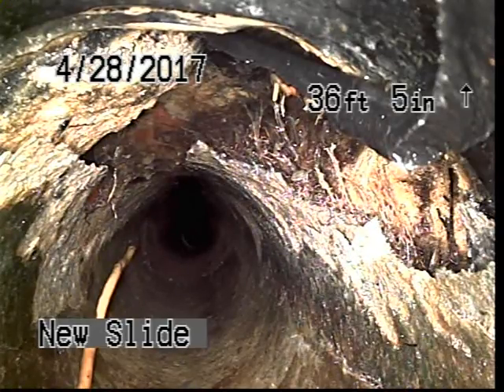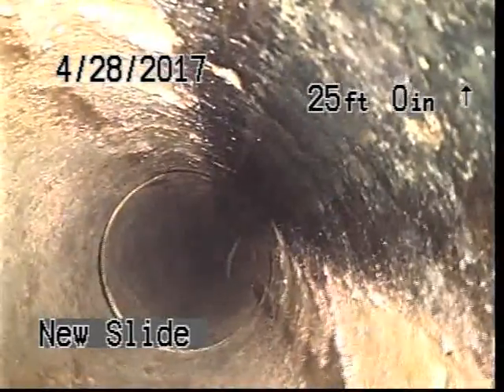W305809 1 MCREYNOLDS